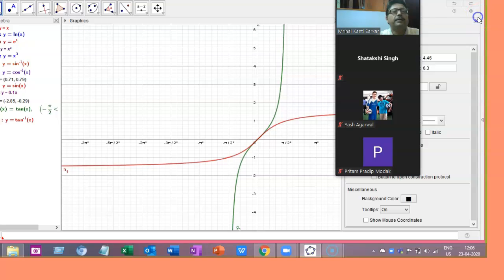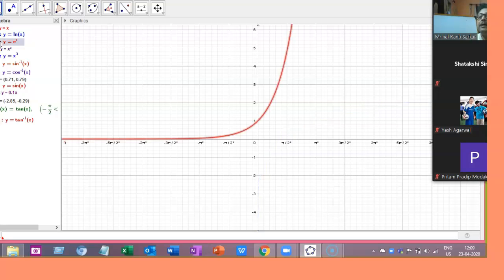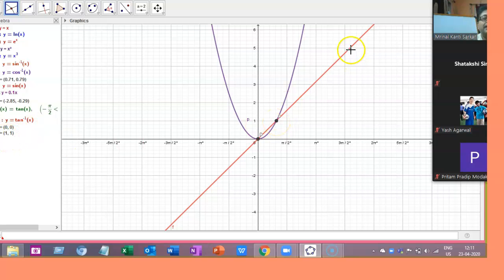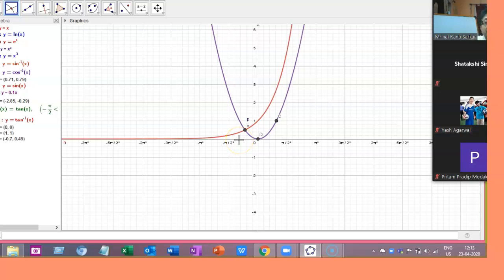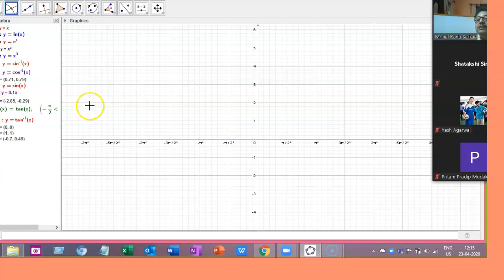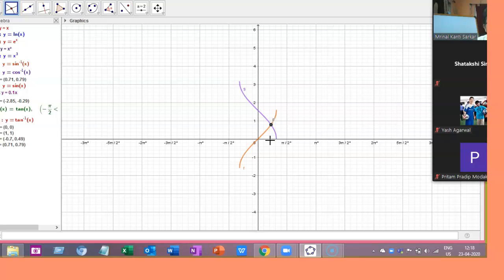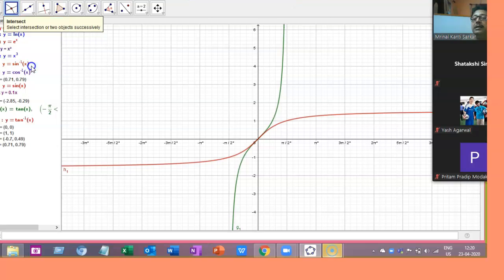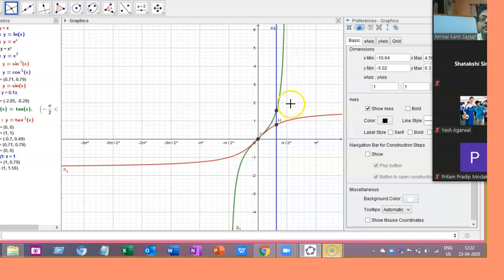Solution of Transcendental equation for Class XII